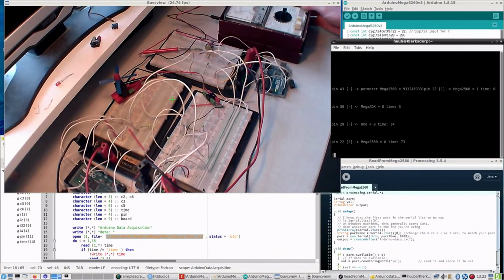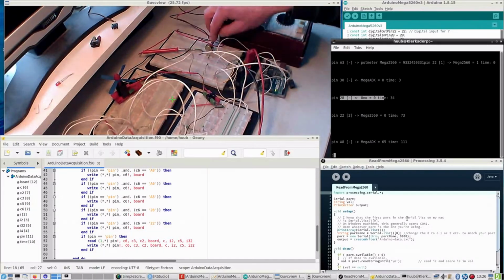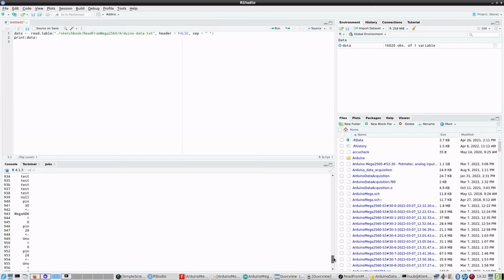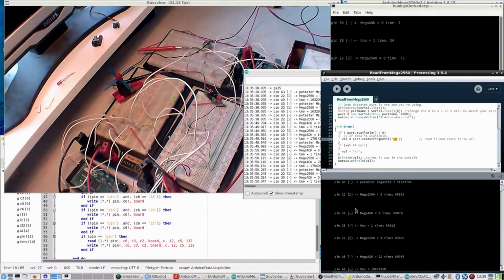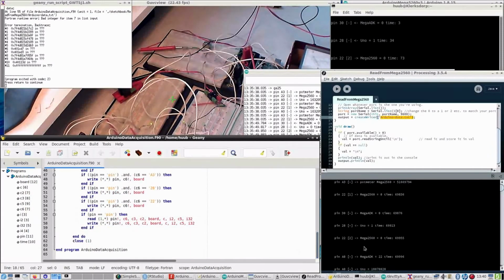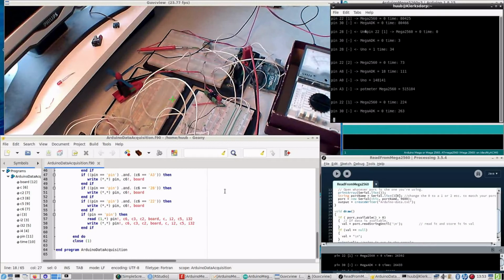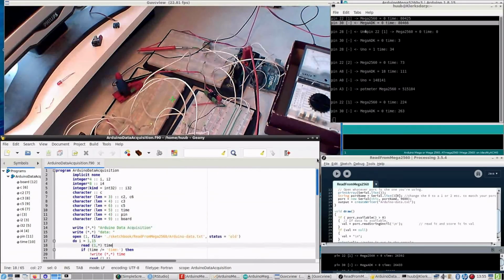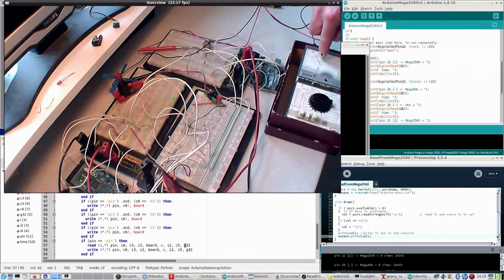Arduino Mega2560 Series 3 episode 31: Potmeter, analog input, processing w/ Fortran, R, read w/ Java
for more info. This video is part of my 8 April 2022 blog.